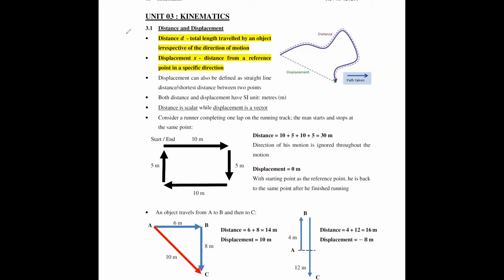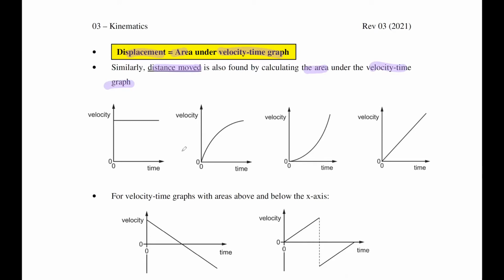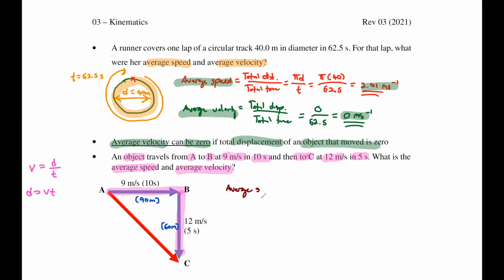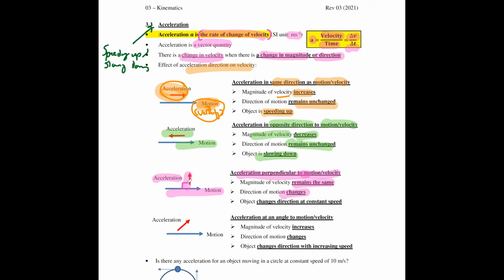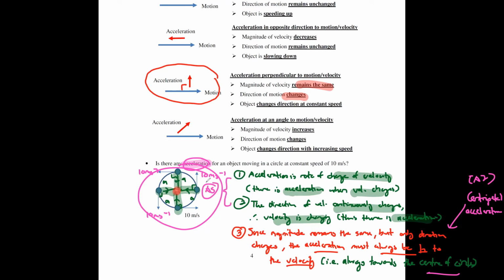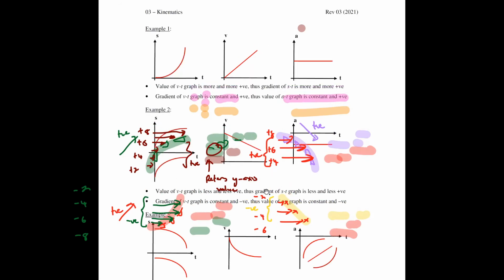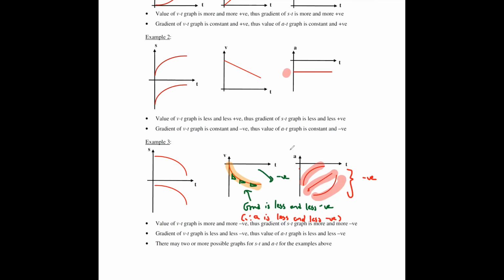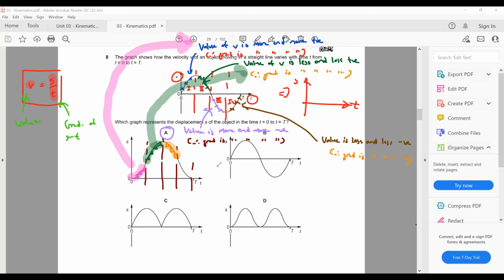[Archived] AS - Kinematics (Lesson 1)